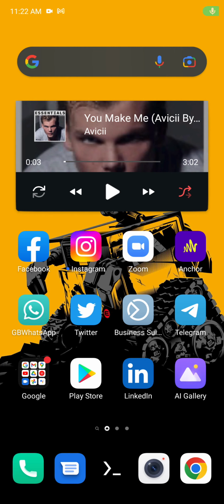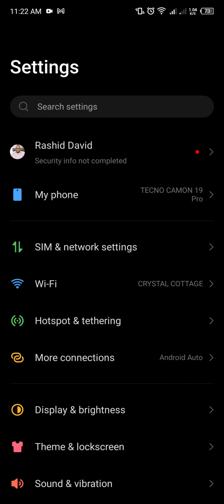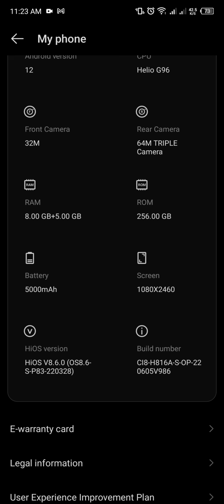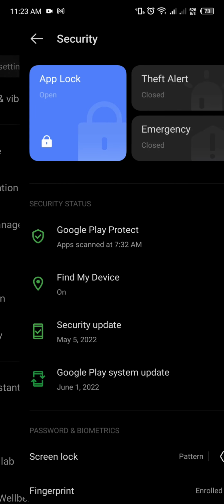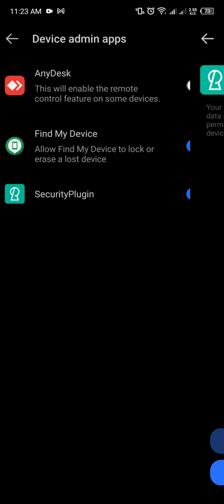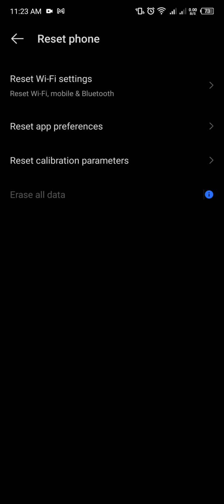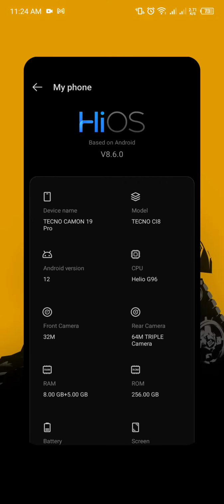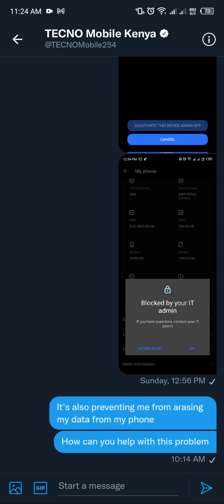Tecno Camon 19 review - security plugin issue (phone fully paid but still on mortgage)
the security plugin that can't be deactivated in the device admin panel, it also prevents one from enabling developer options and factory resetting the camon 19 pro.